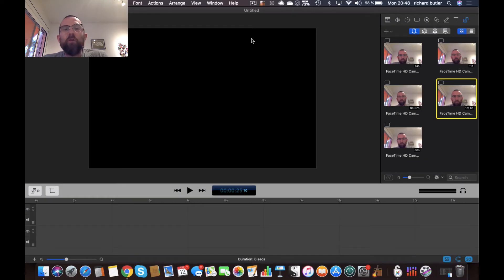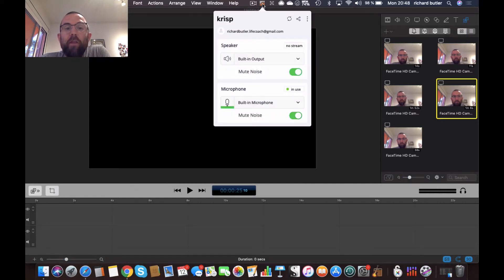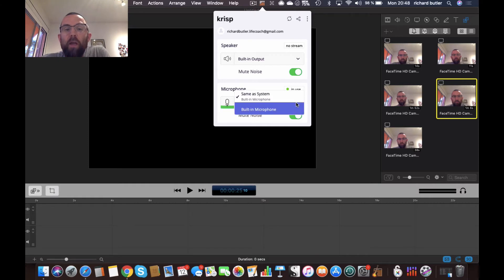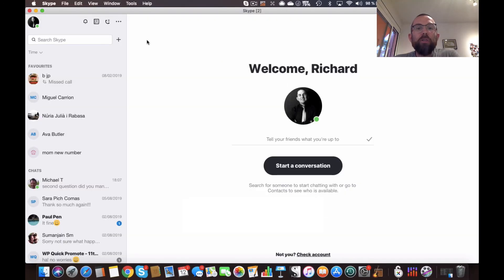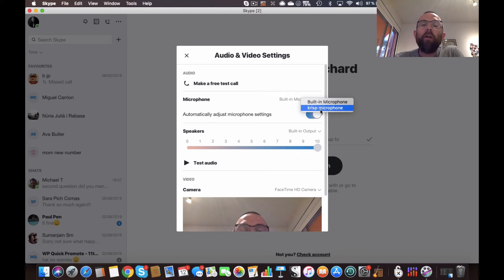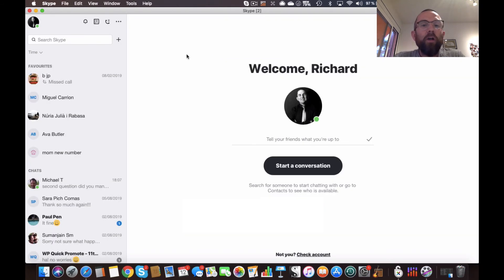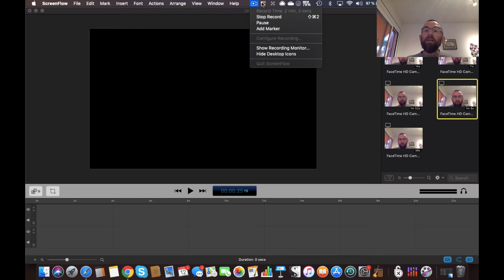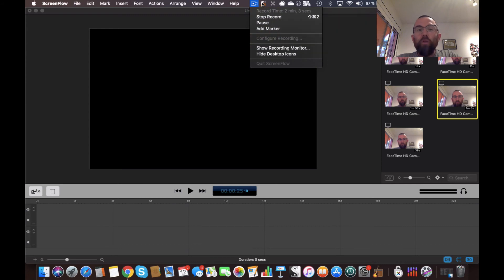Krisp appsumo full review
Find out how good this is, if it really works.

If you have any questions about krisp.ai please let me know